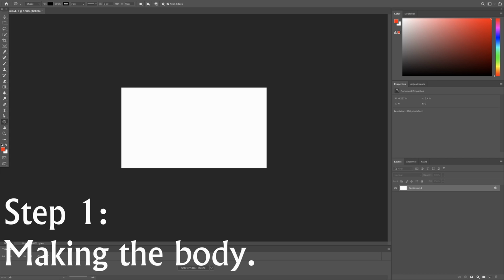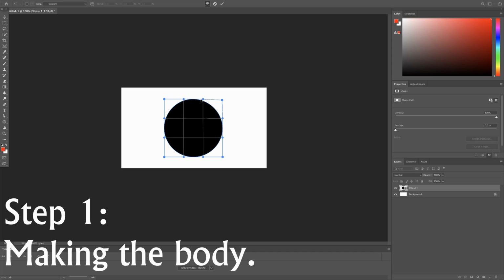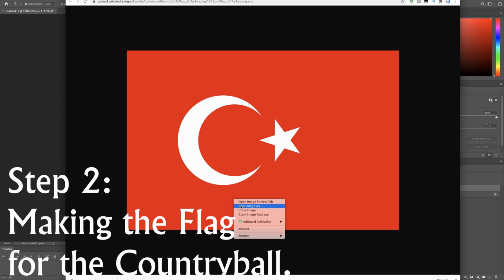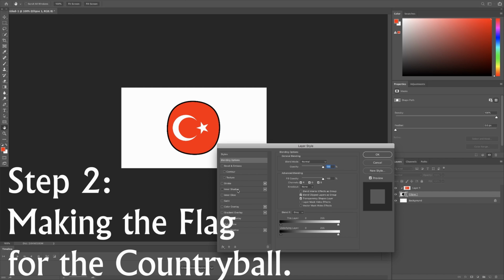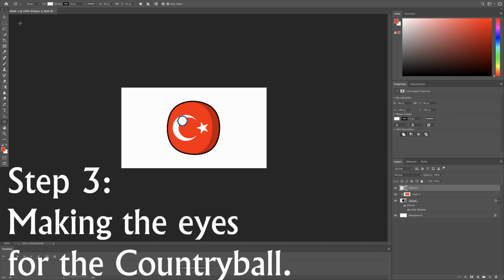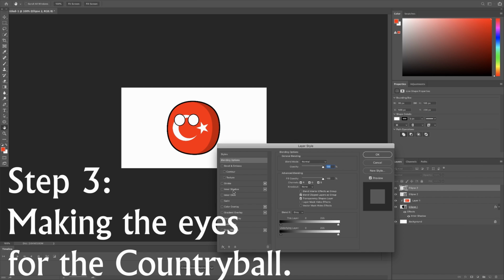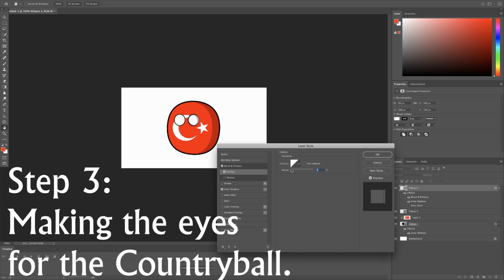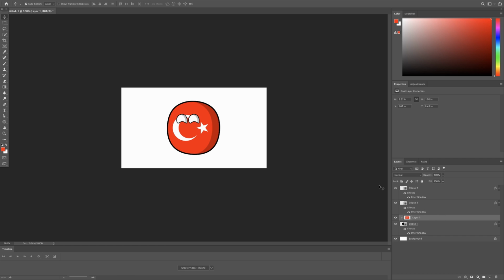Tutorial: How to make a Countryball!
In this tutorial, you'll learn how to make a Countryball or Countryballs (Polandball). This is using Adobe Photoshop CC.